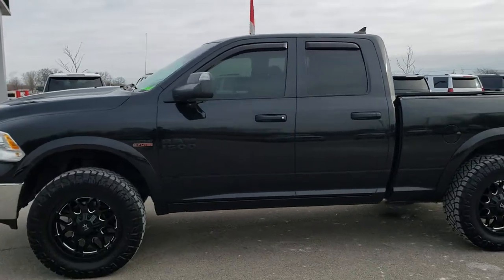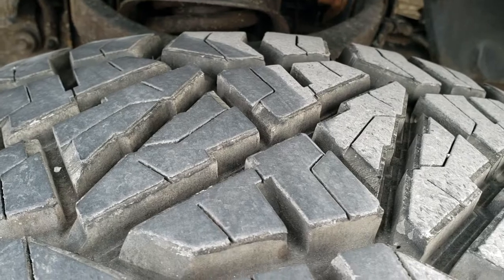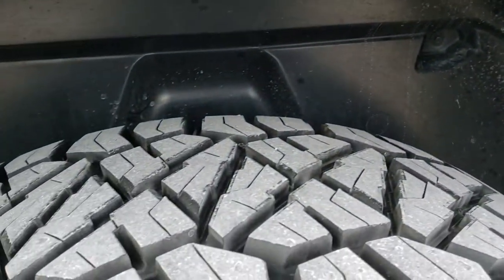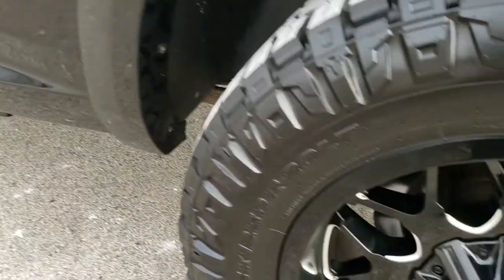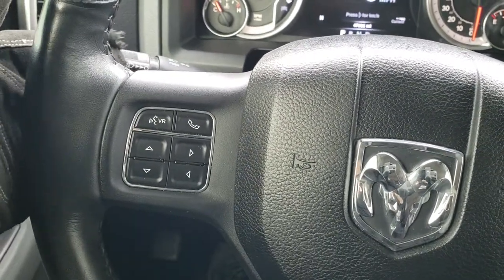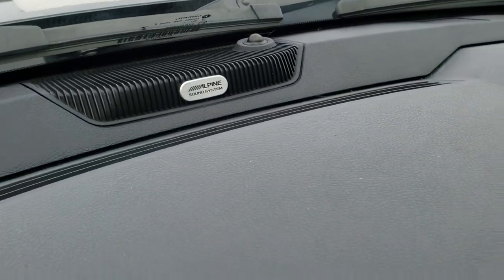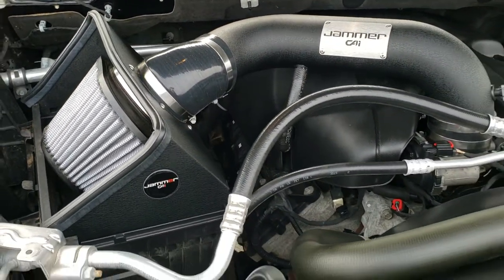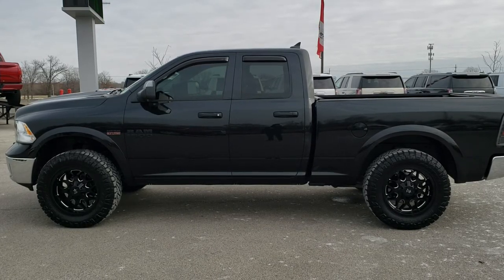2016 RAM 1500 QUAD HEMI OUTDOORSMAN WALK AROUND REVIEW 10387A SOLD!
This 2016 RAM 1500 QUAD SHORT OUTDOORSMAN HEMI IN BLACK CLEARCOAT  is the vehicle we did a walk around review of today.

Thank you for checking out this video of this 2016 RAM 1500 QUAD SHORT OUTDOORSMAN HEMI IN BLACK CLEARCOAT

STOCK: 10387A
PRICE: $27,999
MILES: 46,996
MAKE: RAM
MODEL: 1500
VIN: 1C6RR7GT7GS220229
LOCATION: FOND DU LAC OSHKOSH WISCONSIN, 54937 TRUCKS ON 41

1 OWNER! CLEAN TITLE HISTORY! 5.7 Liter OHV V8 Hemi with Multiple Displacement System MDS Engine, 395 Horsepower, Full Four Door Quad Cab Crew Cab, Short Box 6 Foot 4 Inch 6' 4" Shortbox, Outdoorsman Package, 8 Speed Automatic Transmission, 4x4 Push Button Four Wheel Drive 4WD, Reverse Backup Camera Rearview Camera, Dual Rear Exhaust, Power Driver's Seat, Non Smoker, Gray Cloth Seats, Bucket Seats, Full Towing Package with Receiver Trailer Hitch, Wiring and Transmission Cooler Tow Package, Fold Out Tow Mirrors, Heat Power Mirrors, Electronic Stability Control Traction Control ESC, Nitto Ridge Grappler 35x12.50 R20 LT Tires, RBP 20 Inch Rims Premium Wheels, Painted and Polished Aluminum Rims Premium Wheels, Four Wheel Disc Brakes, 3.92 Gears with Anti-Spin Differential, Bedrail Covers, Fog Lights, LED Bed Lighting, LED Tail Lamps, Vent Shades, Locking Tailgate, Fender Flares, AM / FM Radio Tuner, Sirius/XM Satellite Radio Capabilities Sirius / XM, Uconnect 8.4A System 8.4 Inch Touchscreen with AM/FM/BT/Access, 7-Inch Multi-View Display, Alpine Premium Audio Sound System, U Connect Hands Free Bluetooth Hands-Free Phone System Blue Tooth, Auxiliary MP3 Jack Portable Audio Connection, SD Card Slot, USB Jack Portable Audio Connection, Keyless Entry with Factory Remote Start, Power Sliding Rear Window, Adjustable Height Seatbelts, Driver and Passenger Front Air Bags, L.A.T.C.H. Child Safety System, Side Curtain Air Bags SRS Safety Restraint System, Heated Steering Wheel Multi-Function Steering Wheel Controls, Homelink System with Three Programmable Buttons for Garage Doors, Lighting Systems & Security Systems, Compass, Outside Temperature Display and Mileage Display, Dual Multi-Zone Climate Control , Factory All Weather Floormats, Air Conditioning AC, Cruise Control, Power Locks, Power Windows, Tilt Steering Wheel, Automatic Headlights Autolamp, 115V / 150W Auxiliary Power Outlet, 5 Year / 60,000 Mile Remaining Powertrain Factory Warranty, Whichever comes first, Brilliant Black Crystal Pearlcoat, ONE OWNER! CLEAN AUTOCHECK! Very very clean inside and out! This is a whole lot of truck for not a lot of money! Make your move before this super clean 4wd is gone!

STOCK: 10387A
PRICE: $27,999
MILES: 46,996
MAKE: RAM
MODEL: 1500
VIN: 1C6RR7GT7GS220229